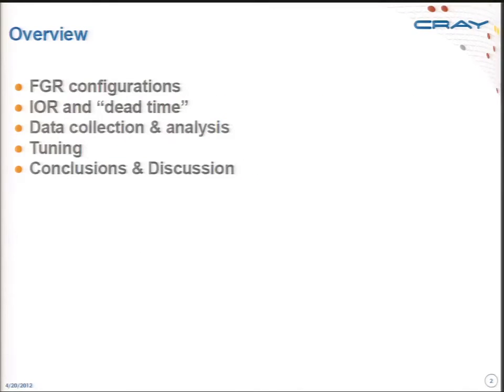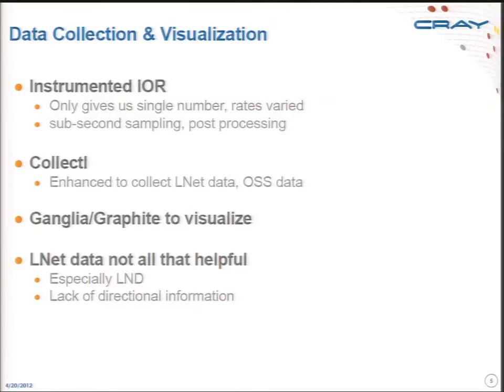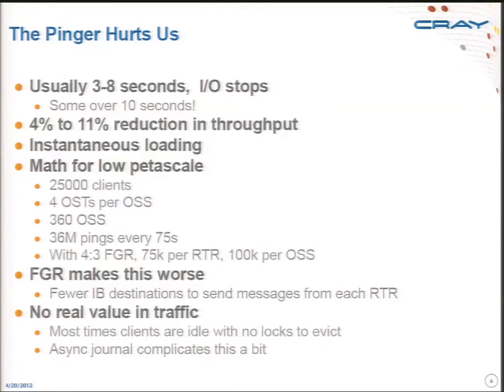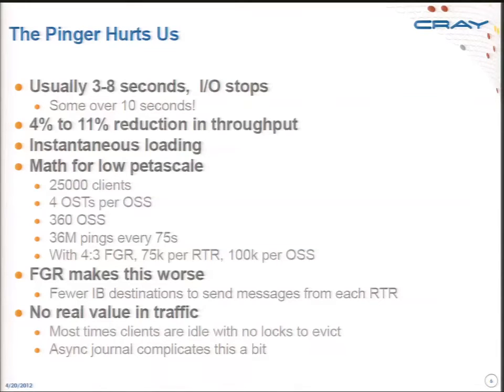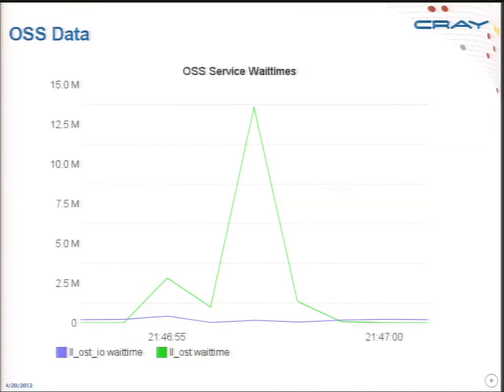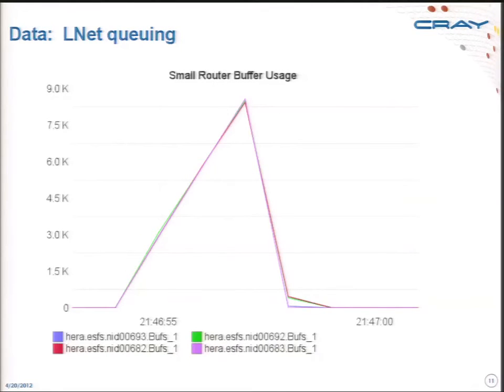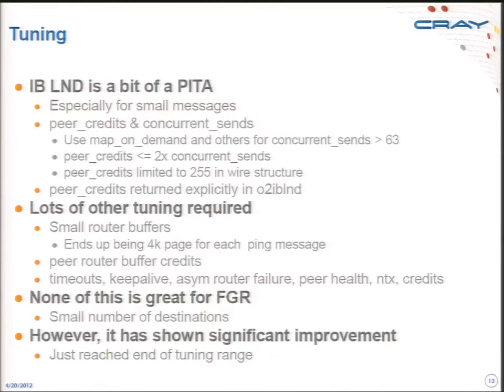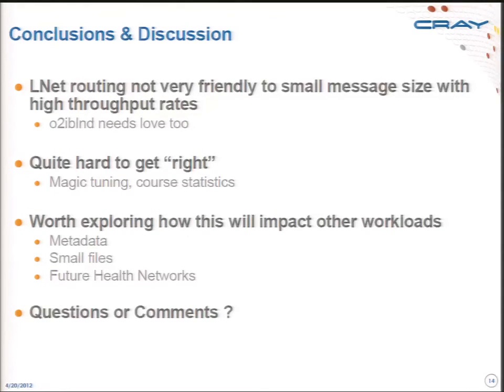LUG 2012: Lustre Ping Evictor Scaling in LNET Fine Grained Routing Configurations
LUG 2012: Lustre Ping Evictor Scaling in LNET Fine Grained Routing Configurations - Cory Spitz, Nic Henke, Cray